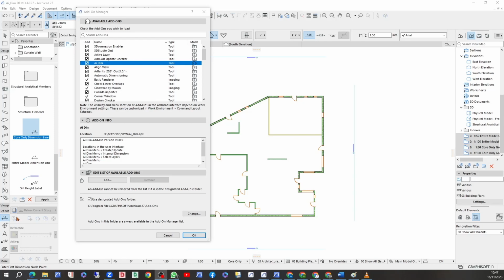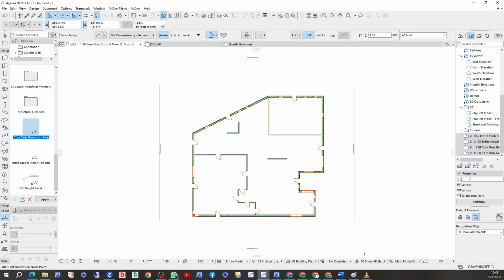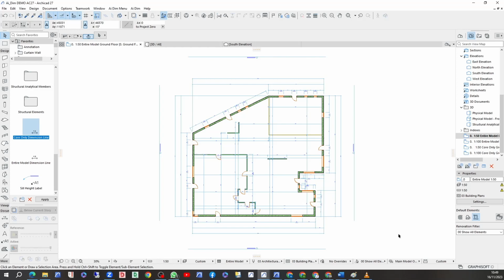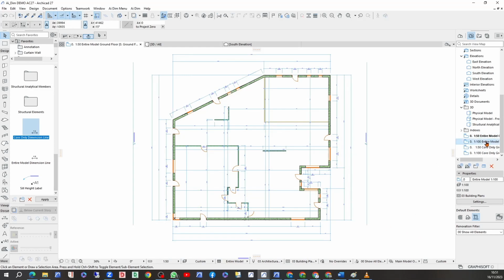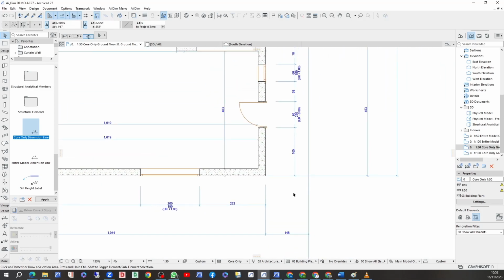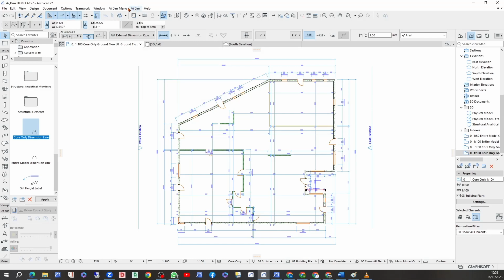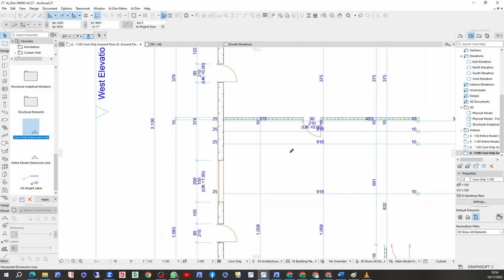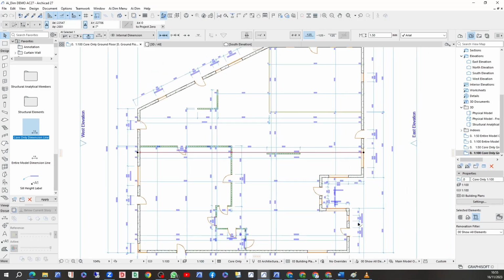Ai Dim for ARCHICAD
Ai Dim for ARCHICAD, the "must have" add-on that creates automatic dimension lines and sill height labels